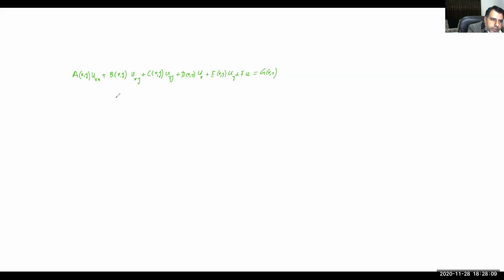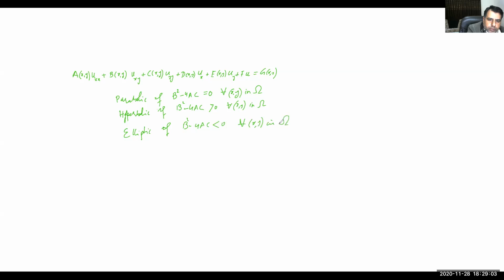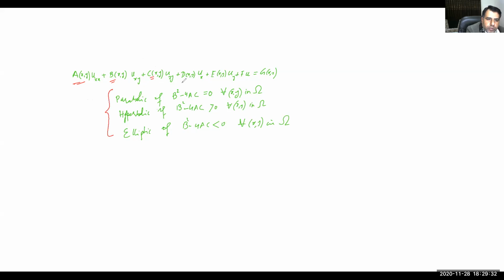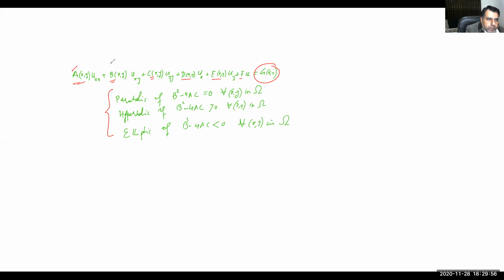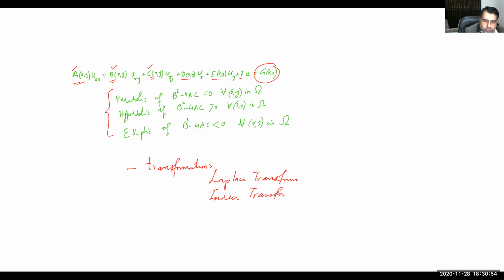PDEs|PDETool-01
This lecture describes the classification of second order PDEs and PDETOOL package that solves PDEs